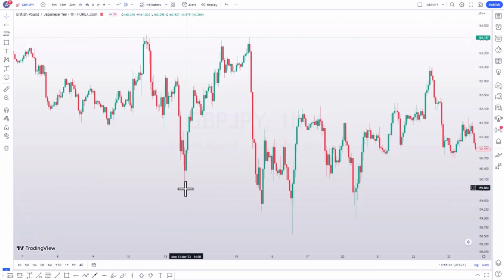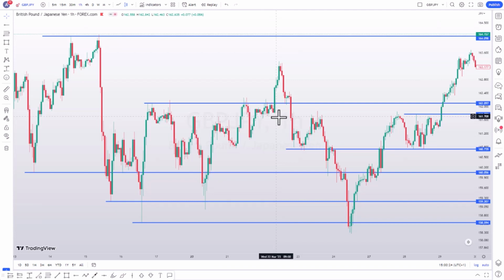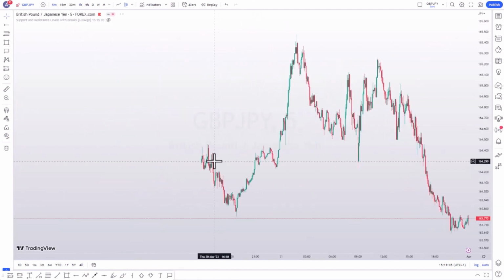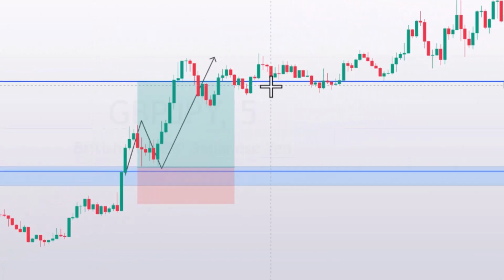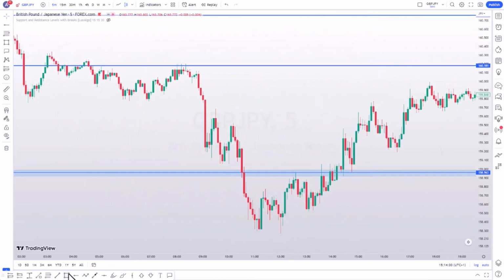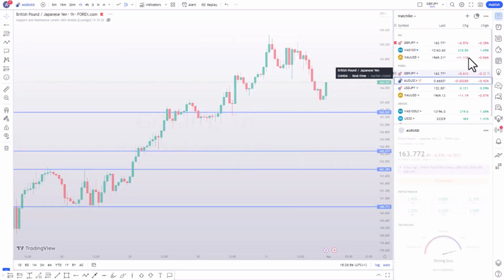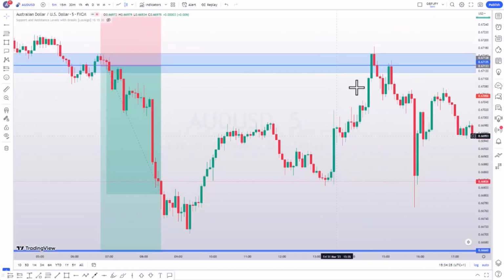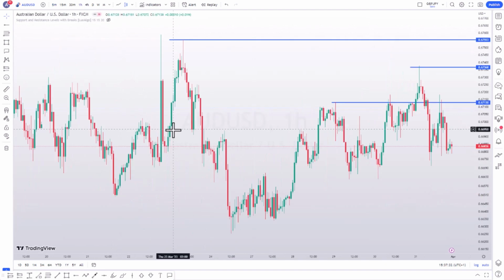Buy And Sell The Forex Market Without Price Coming Back To Your Entry Position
Join JustMarkets with this link and get 150% bonus on the first deposit